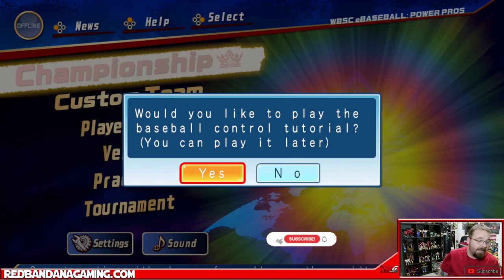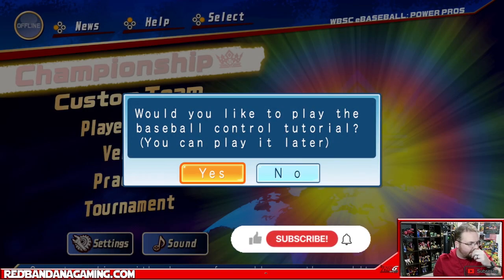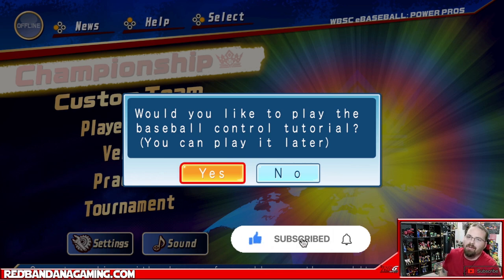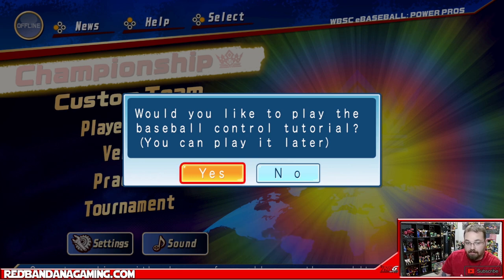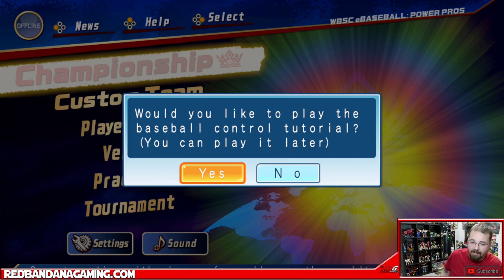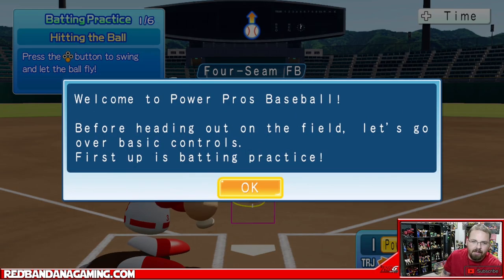Power Pro Baseball - Homerun or Strikeout? - Worth $.99? - New Konami Nintendo Switch Gameplay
Konami dropped WBSC eBaseball: Power Pros during the February 2023 Nintendo Direct at only $0.99! Is it worth it and how well does it play? Let's find out!